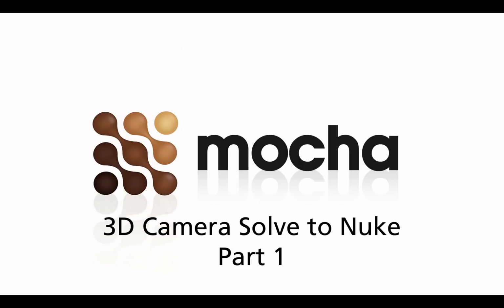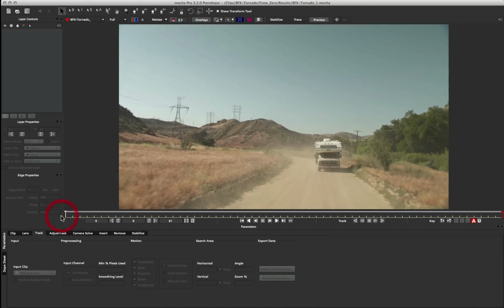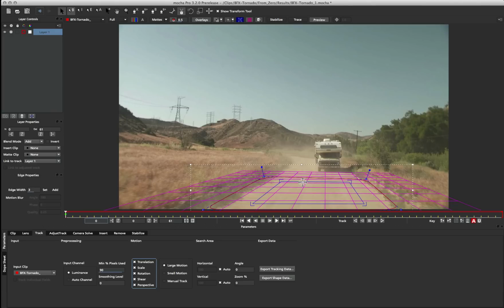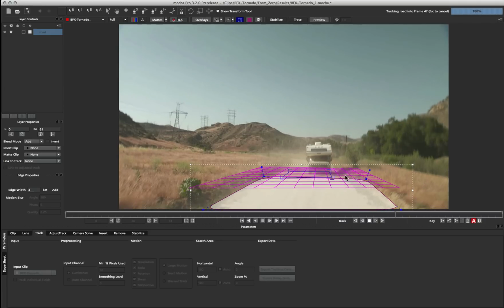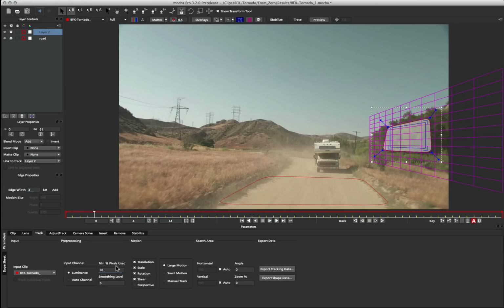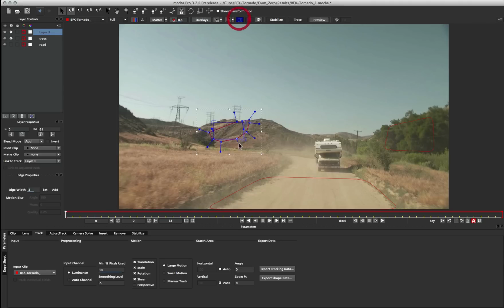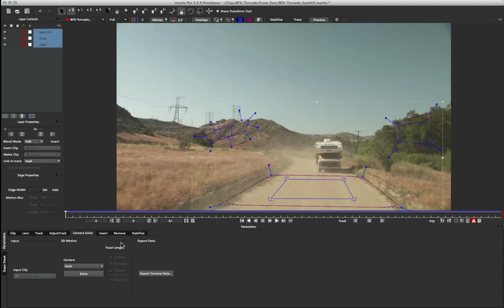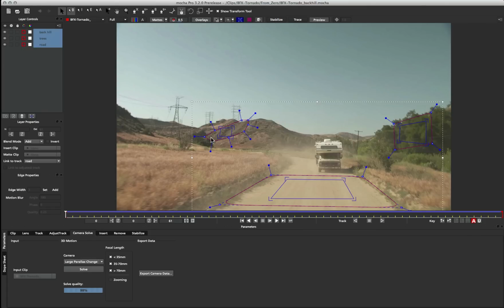Mocha Pro Tutorial: 3D Camera Solver and Nuke Pt. 1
In Part 1 of this tutorial, Imagineer Systems Product Manager Martin Brennand takes you through setting up a camera solve in mocha Pro, then exporting to FBX.

In Part 2 Martin goes through setting up a simple card set extension scene in Nuke using the exported FBX data.

Thanks to Steve Blasini at BFX Imageworks for the footage!